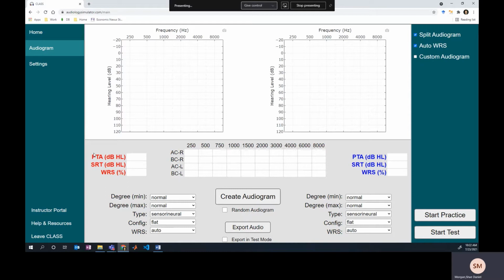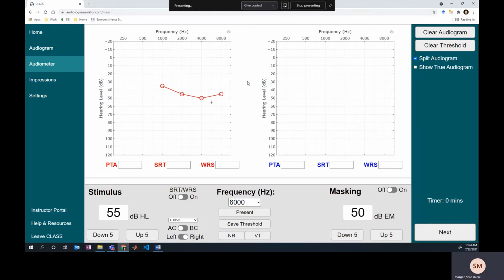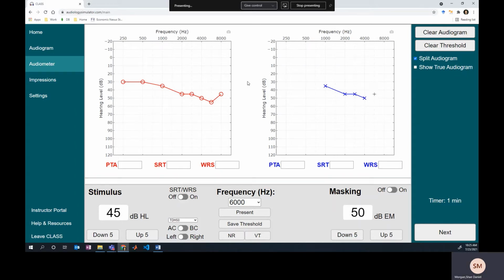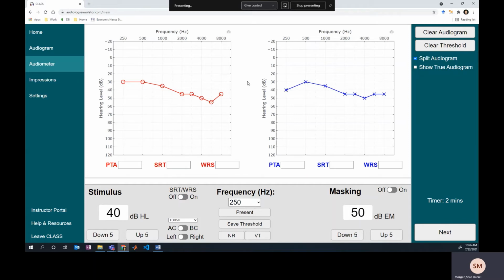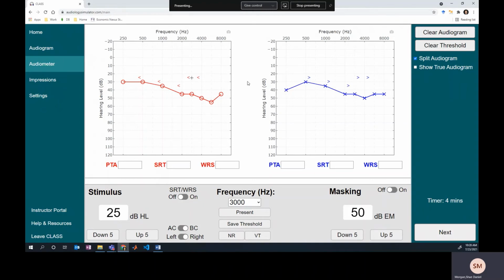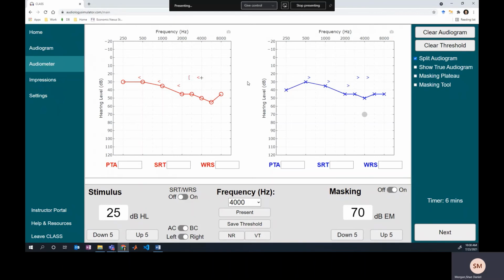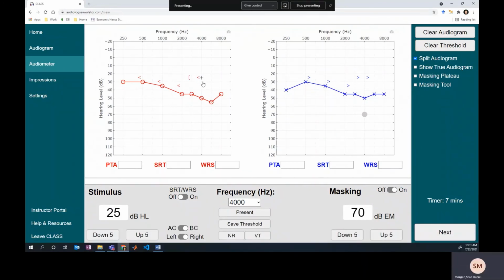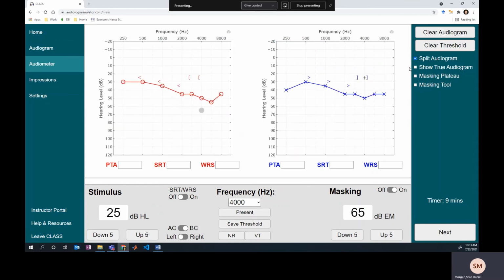Episode 5: reduced masking plateau, high-frequency conductive loss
Right ear - mild to moderate sloping mixed - HF conductive component
Left ear - mild to moderate sloping (or flat) mixed - HF conductive component

An interesting case with a 2-level (10dB) masking plateau due to the high-frequency conductive component. We just barely managed to avoid a masking dilemma.

Let me know down below if you would've done things differently or have any questions/comments!